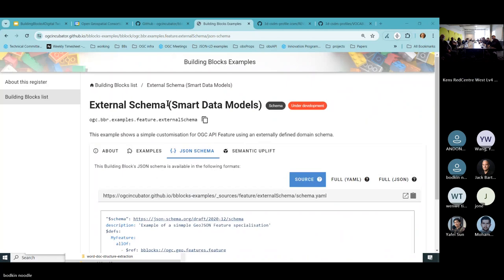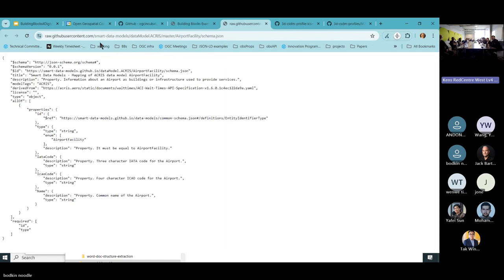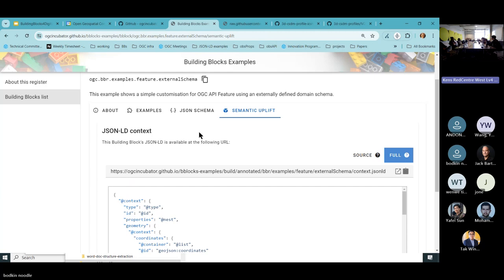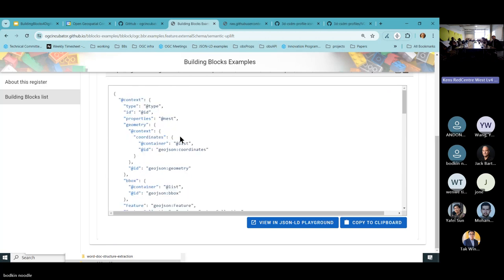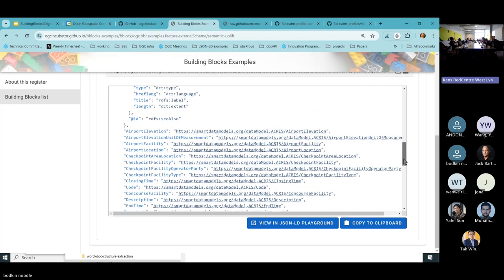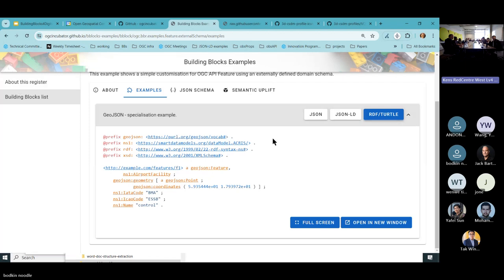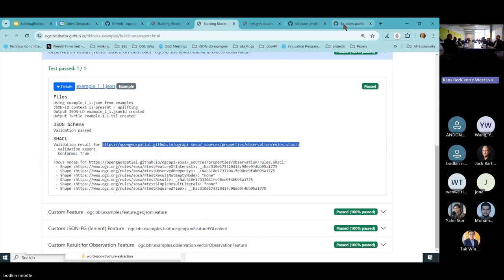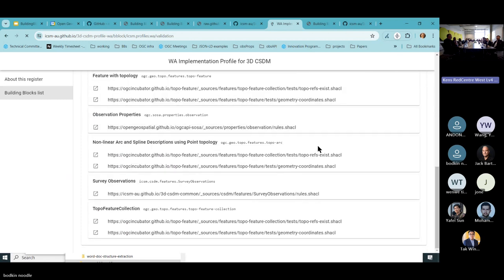AI/LLM/linked data discussion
AI/LLM/linked data workshop presentation, 29th July, 2024 @UNSW